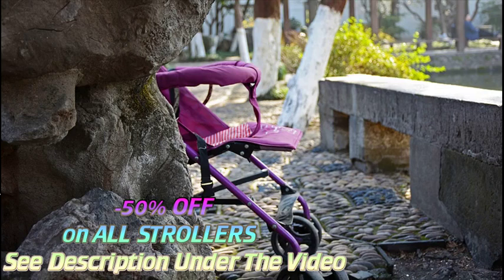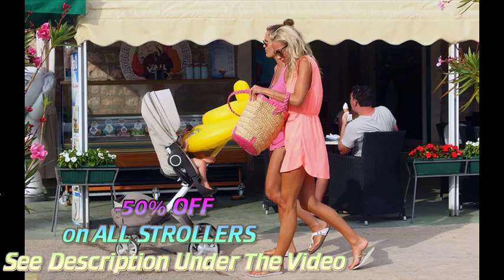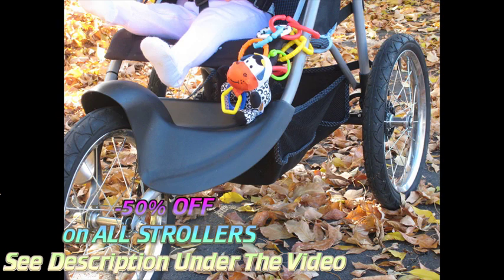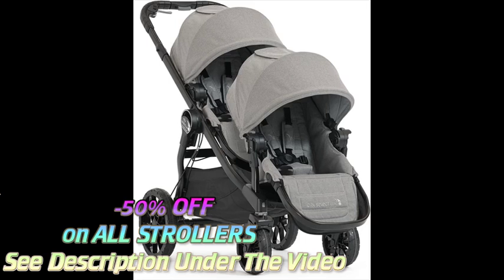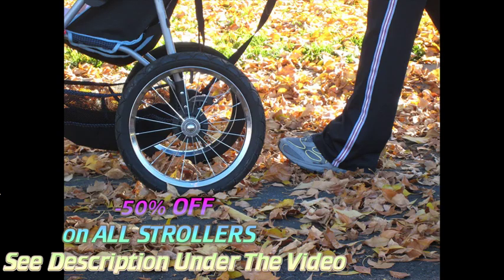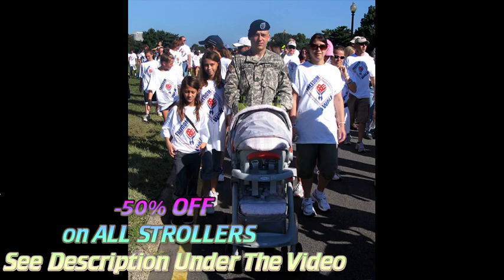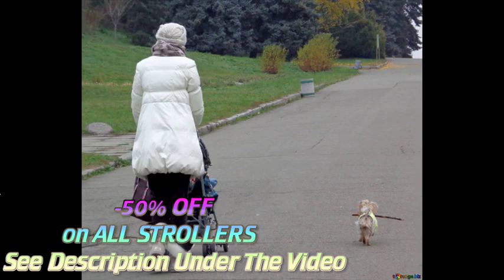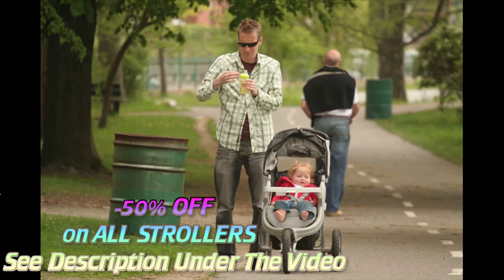Waterproof Bib with SleevesampPocket Unisex Kids Childs Arts Craft Painting Apron 636 Months review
Waterproof Bib with SleevesampPocket Unisex Kids Childs Arts Craft Painting Apron 636 Months feedback

It was our feedback of the Waterproof Bib with SleevesampPocket Unisex Kids Childs Arts Craft Painting Apron 636 Months.